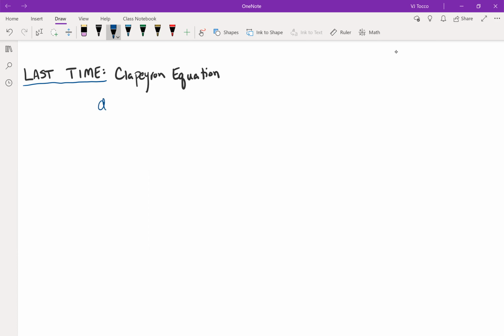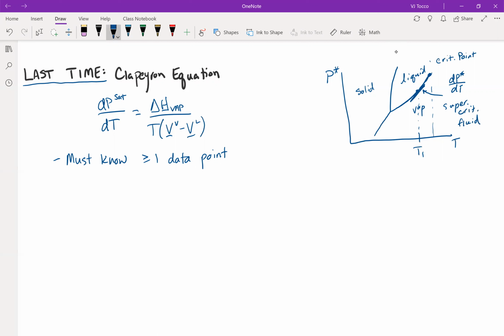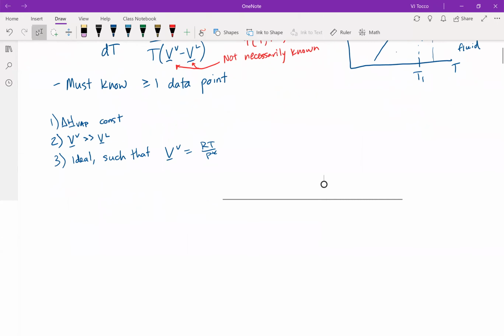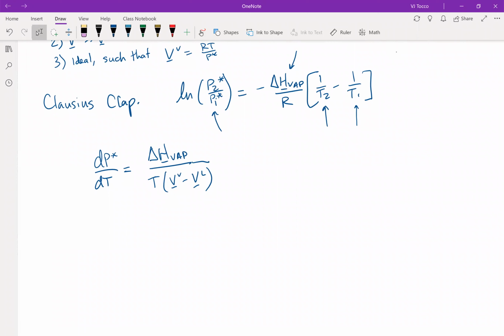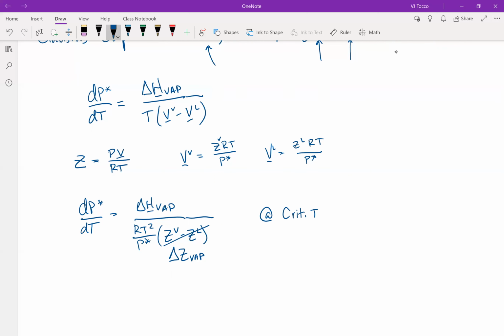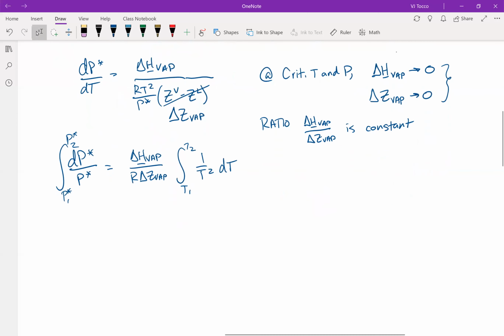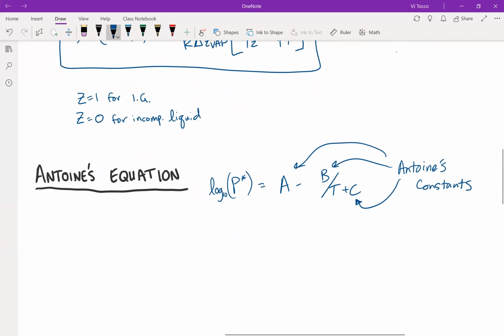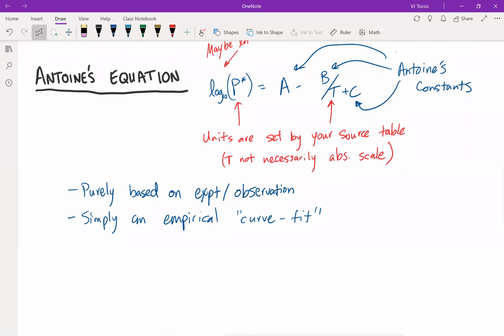8.1: Simplified Models of Vapor-Liquid Equilibirum